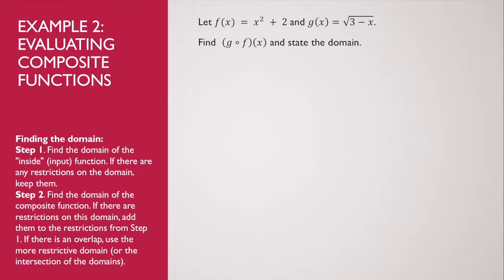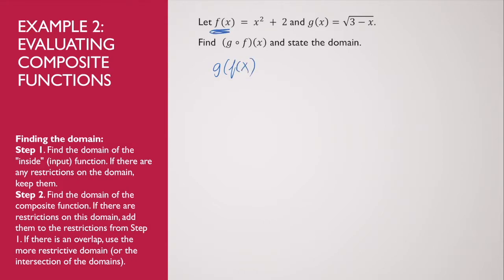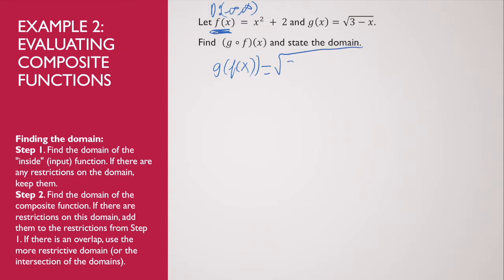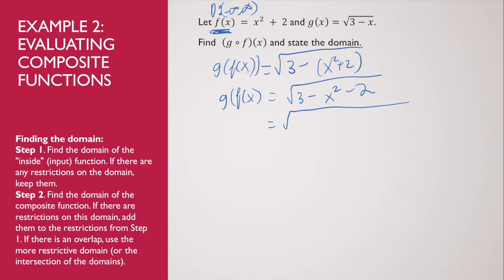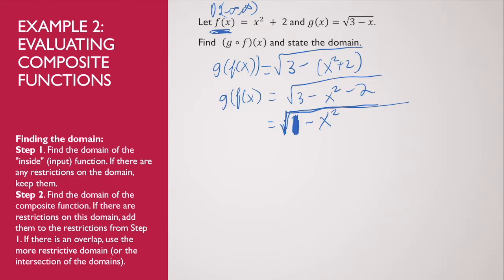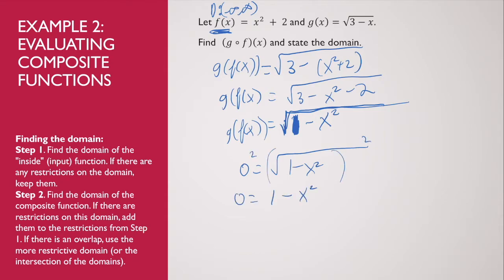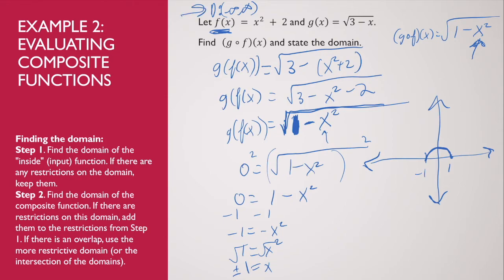Section 9.1 Part 4, Corequisite Algebra